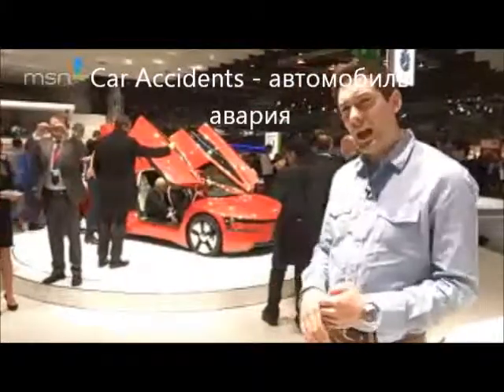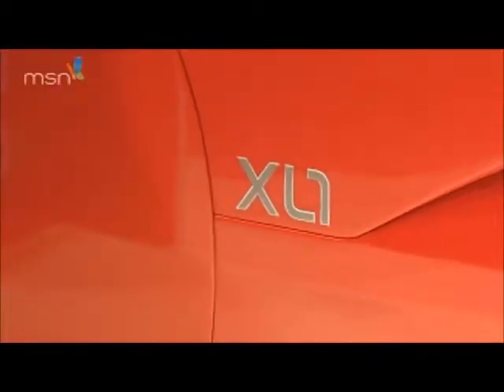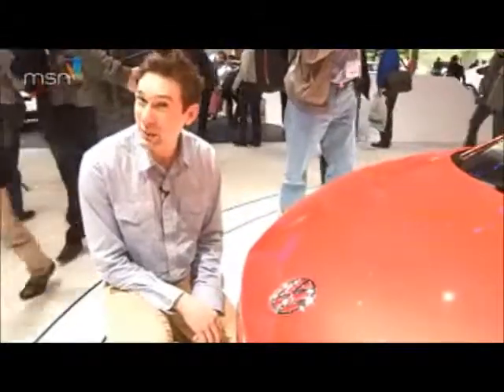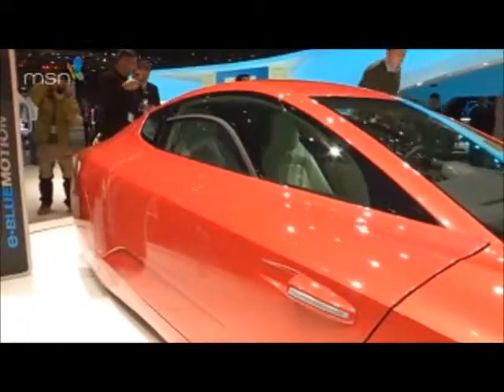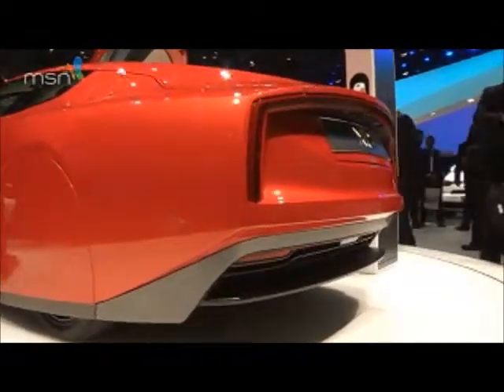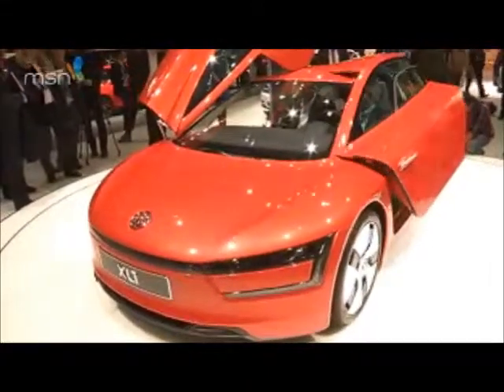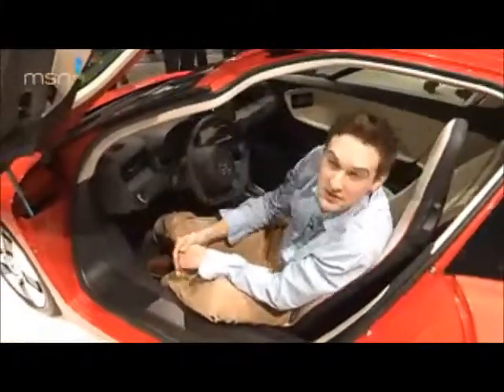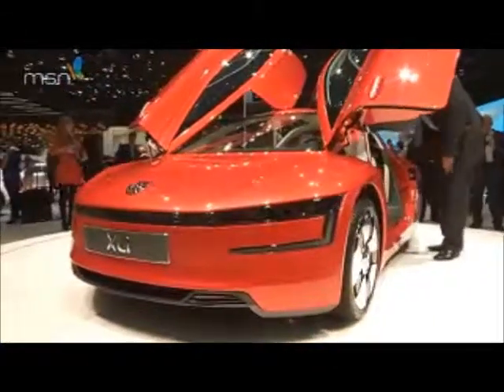Volkswagen XL1 at Geneva Fair 2013 TRAİLER HD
See the VW XL1 on the. show floor at the 2013 Geneva Motor Show.